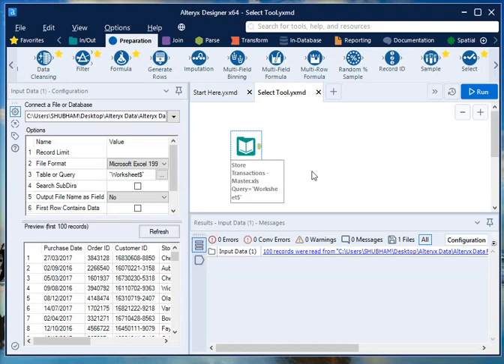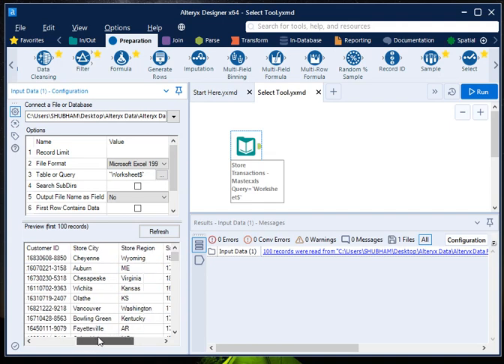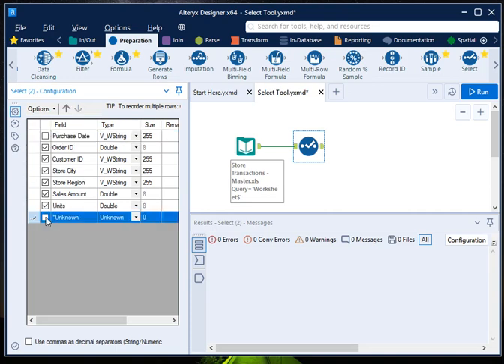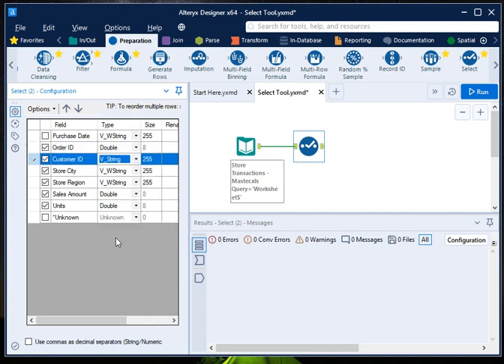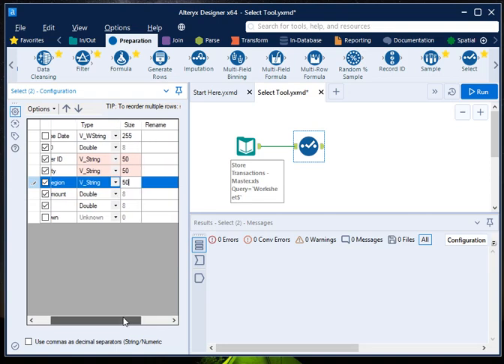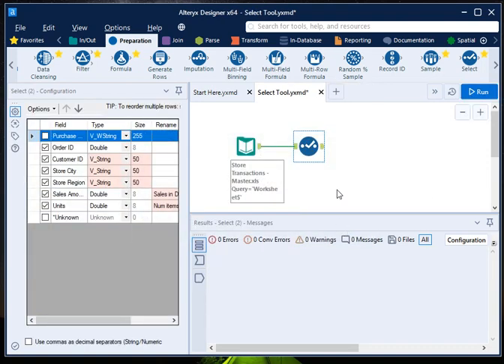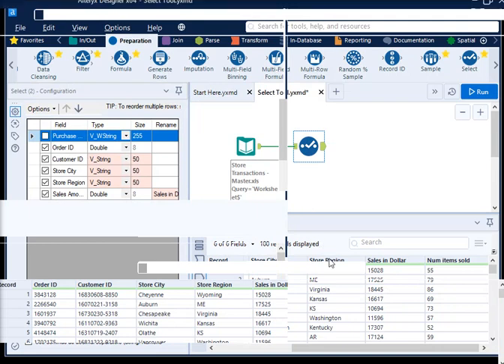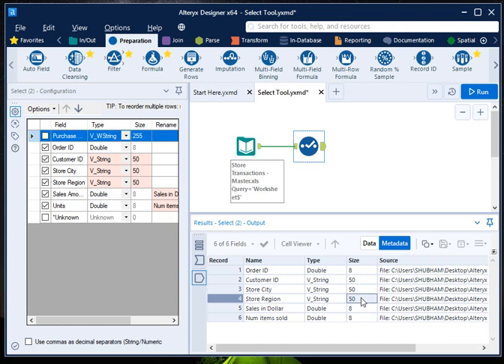Alteryx - How to use the Select tool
In this tutorial, we will learn "How to use the Select tool?" in Alteryx Tool.
The Select tool is a multi-function utility that allows for selected fields to be carried through downstream, renaming fields, reordering field position in the file, and changing the field type.
Also, the Select Tool within the Alteryx Designer is the most helpful tool and always there when you needed them and helped you find out more about yourself. The Select Tool can do exactly this by showing you the data type and structure of your data, but it also gives you the flexibility to change aspects of your dataset.
The select tool really gives you freedom of control and its a huge benefit when working with various file types

this tutorial, we will learn "How does Union Tool work?" in Alteryx Tool.
The Union tool appends multiple data streams into one unified stream. The tool accepts multiple inputs based on either field name or record position, creating a stacked output table.
Also, the union tool will make your data longer, not wider so without seeing what you are working on.